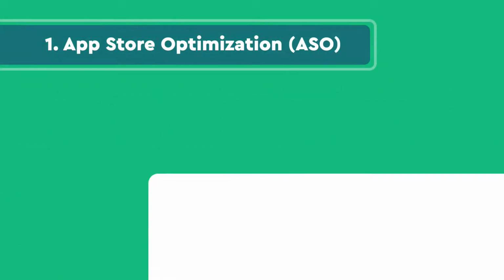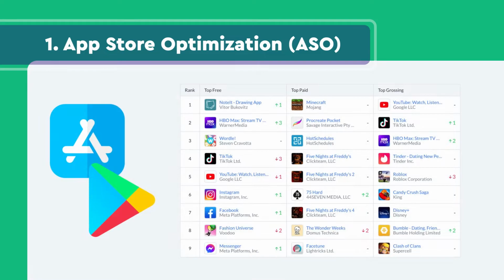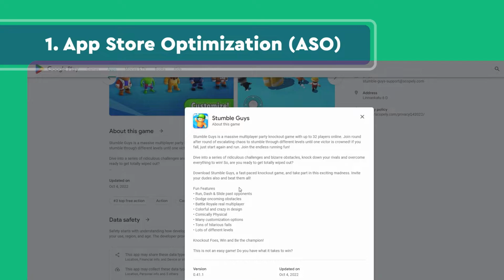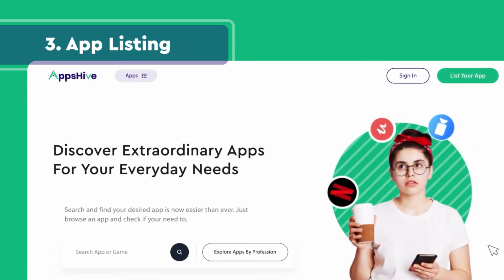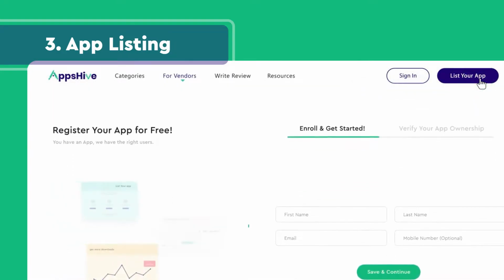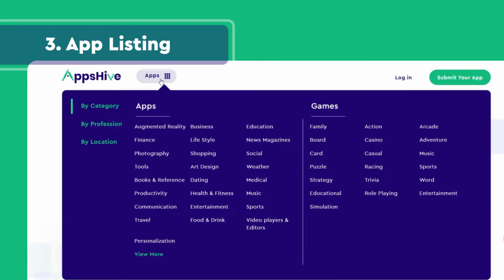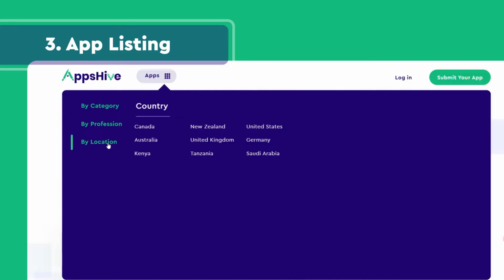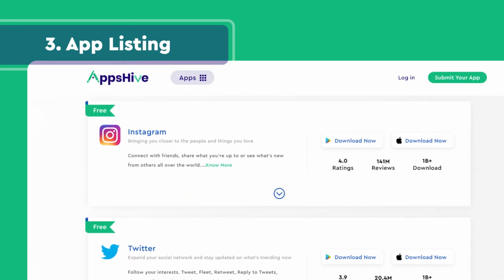Ways of App Promotion to Boost App Downloads 🎯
Do you know that insightful app promotion 📢 play a crucial role in reaching the correct audience? 🗣️

Therefore, a proper marketing strategy is crucial in generating more app usage among intended users. Here, we present to you the five ways to promote your app 📱 to reach your target audience. 🎯

⬆️ Accelerate your app downloads with these five ways of promotions explained extensively in the video 👆

00:48 1) App store optimization(ASO)
01:10 2) Social Media Marketing(SMM)
01:35 3) List the app on aggregator portals like AppsHive.
02:04 4) Influencer Marketing
02:39 5) Paid Ads

Moreover, to get in-detailed knowledge about such app distribution platforms, check out this blog